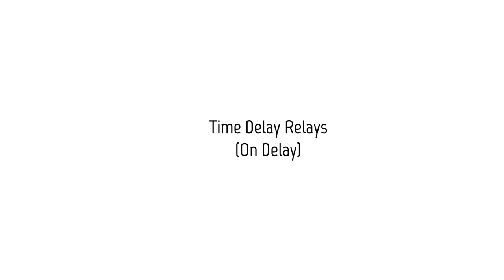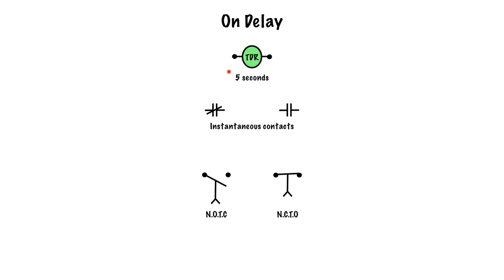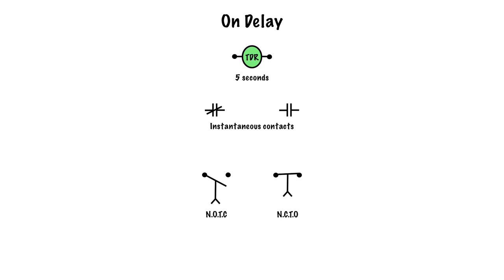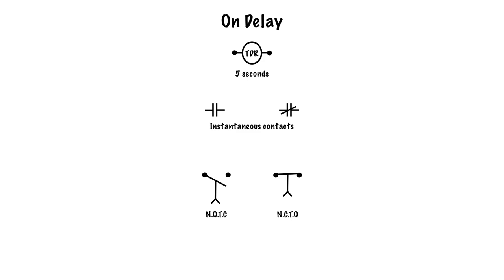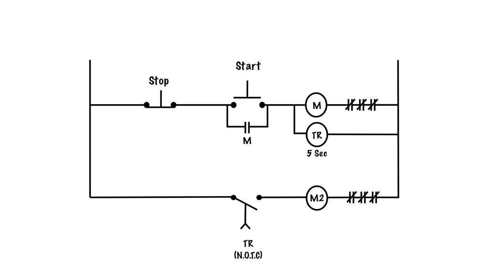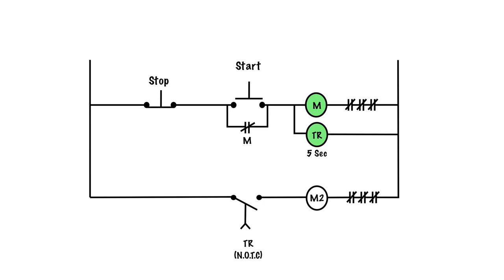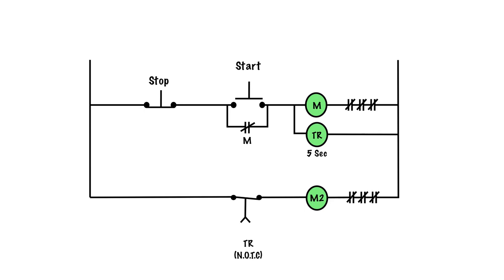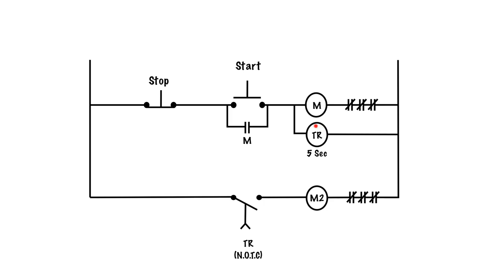On delay timing control circuits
Time delay relays are very important in a motor control circuit that requires sequence starting.  Utilizing On delay relays allows you to time starts between motors.  This video will explain how this is possible.